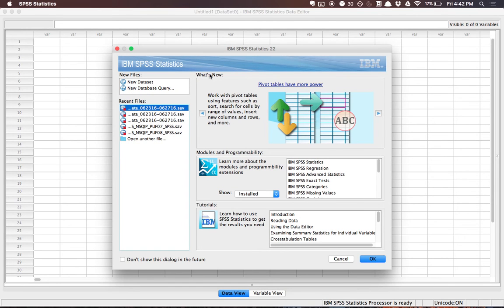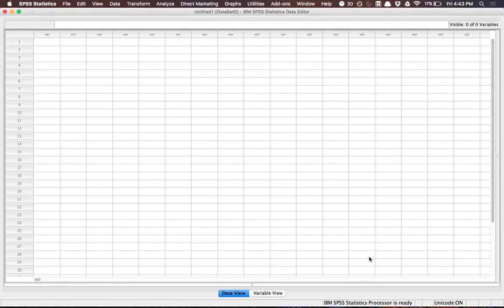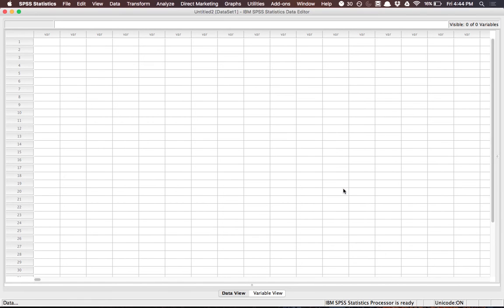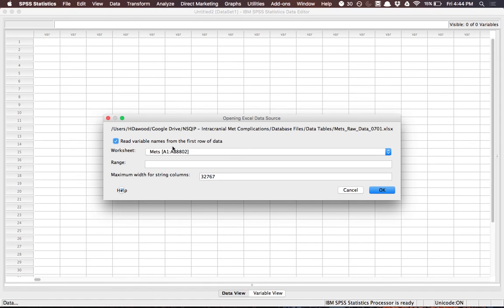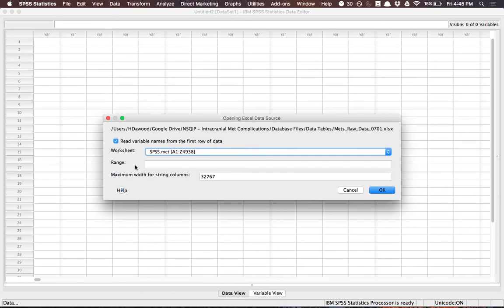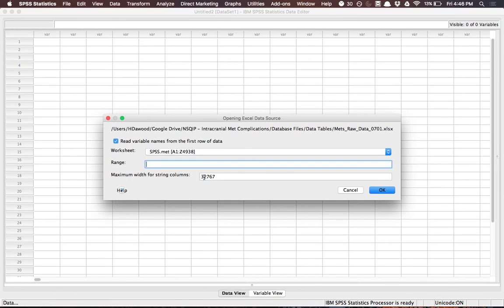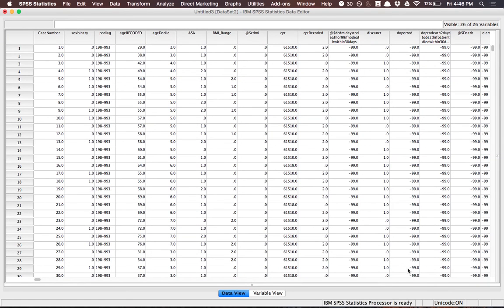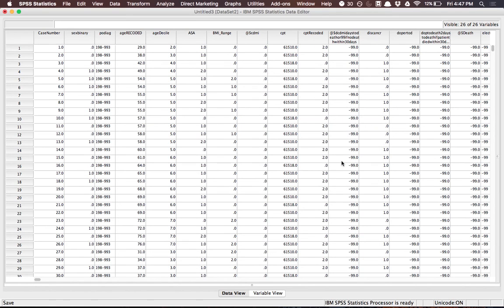Importing Excel to SPSS SAV Files